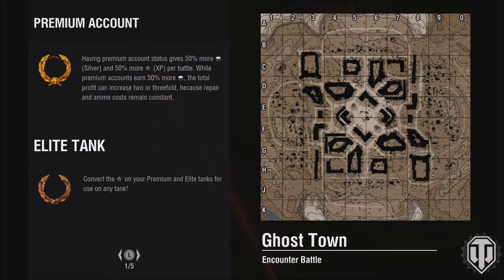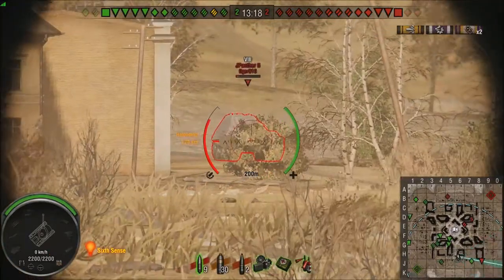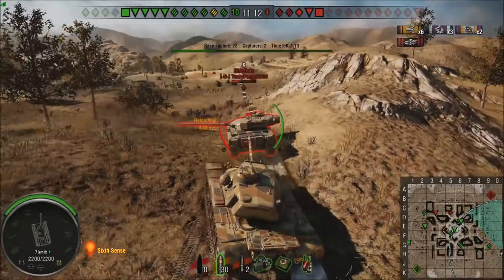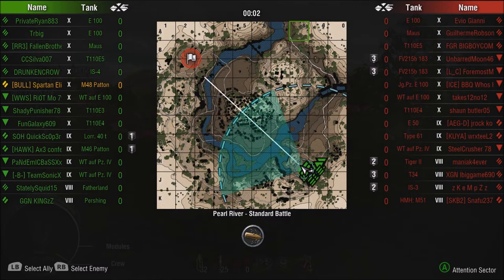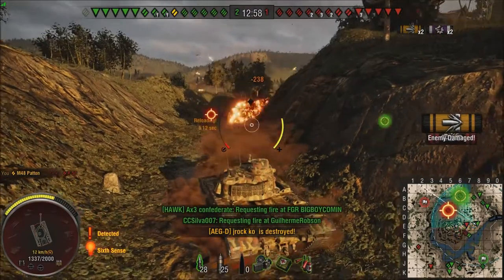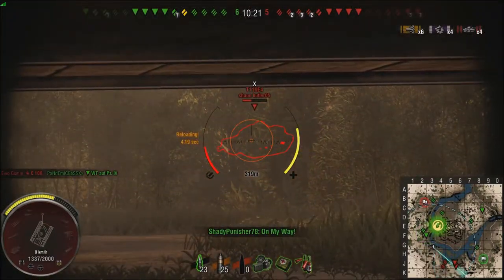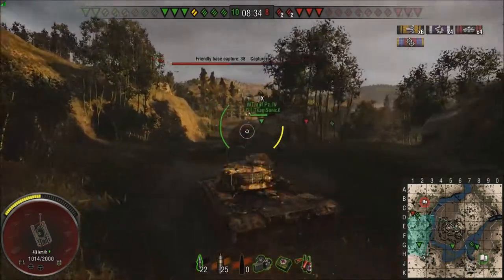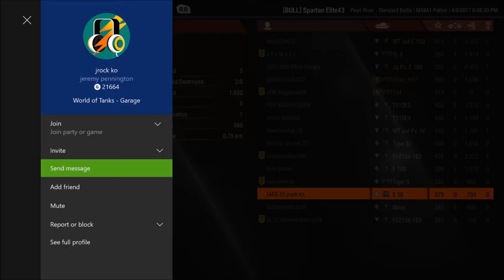Damn Yankee, HotHeads!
Check back every M-F at 12pm and 5pm Eastern time fro new content!